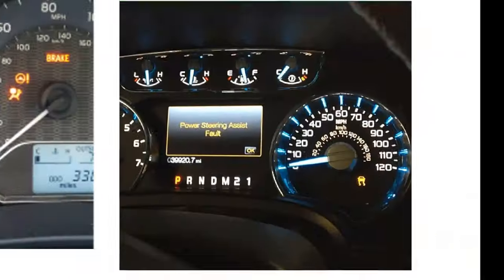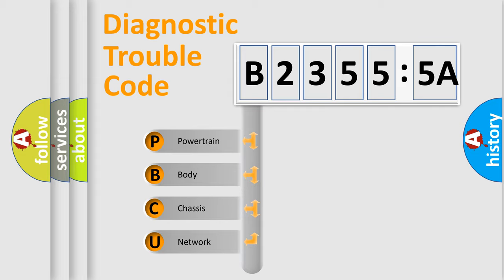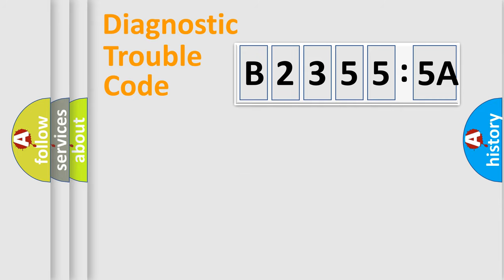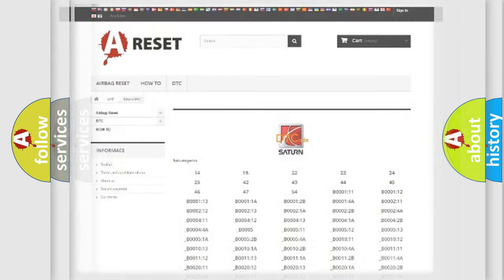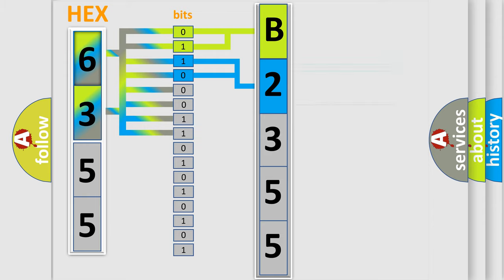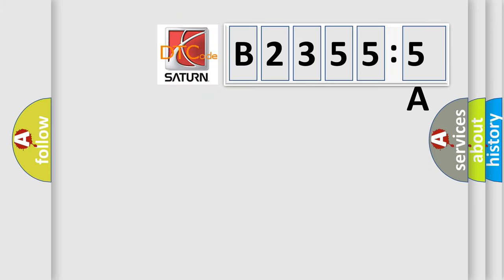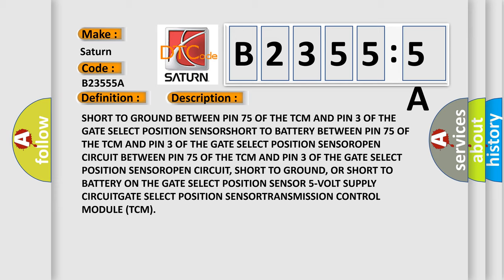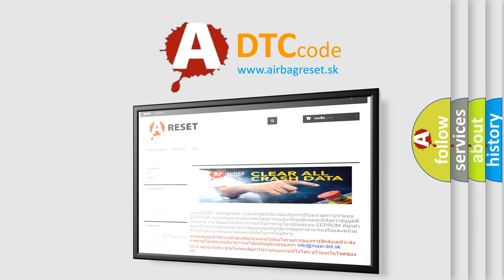DTC Saturn B2355-5A Short Explanation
Contents:
0:21 Basic DTC analysis according to OBD2 protocol standard.
1:48 Insight into programming
2:58 A diagnostically understandable description of the Diagnostic Trouble Code
3:05 Basic error definition

Make:
Saturn
Code:
B2355 5A
Definition:
Gate Select Position Circuit
Cause: